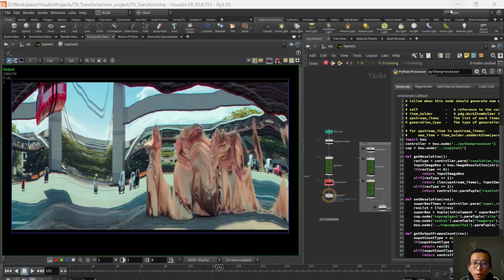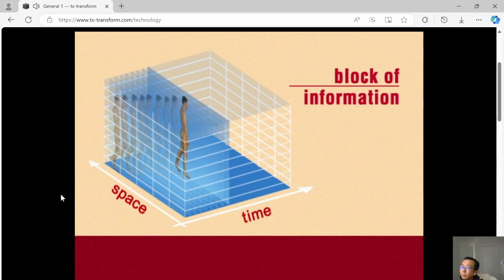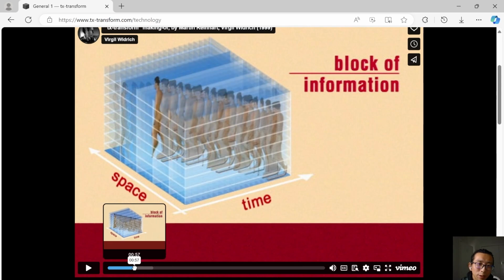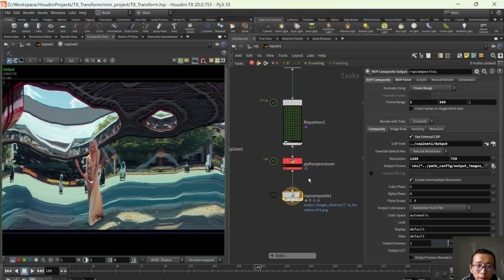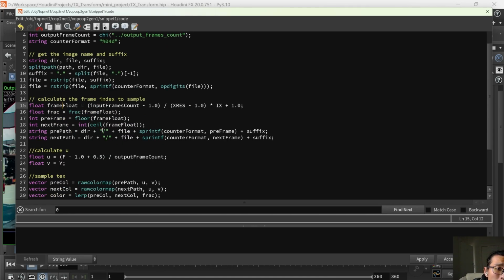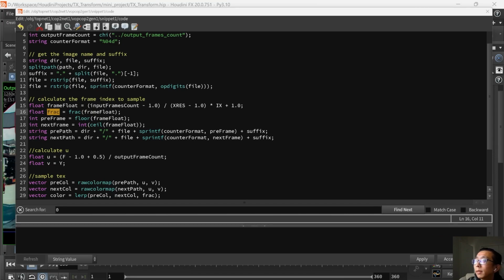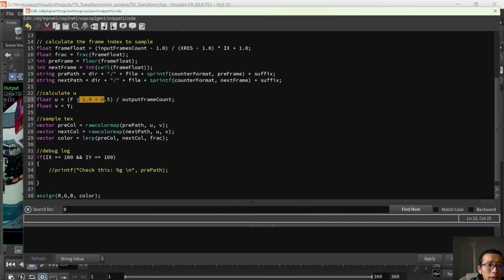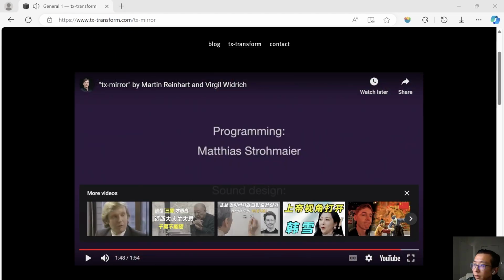TX-Transform Effect Tutorial (Part 1)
Implement tx-transform in Houdini.